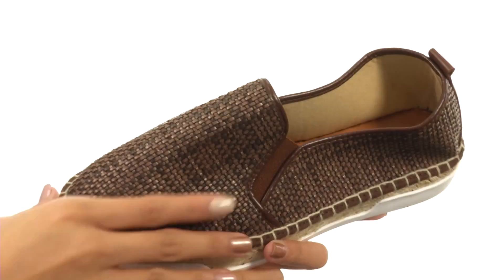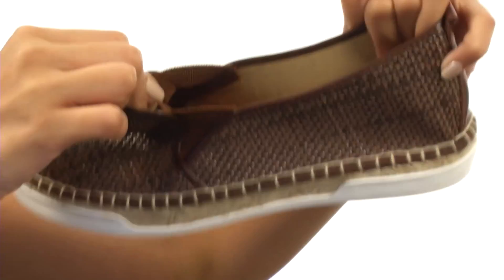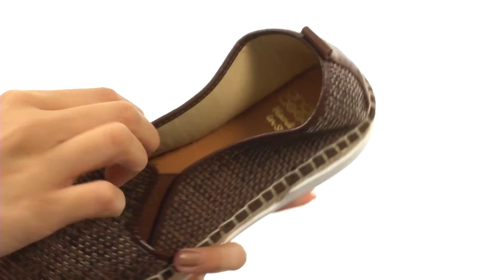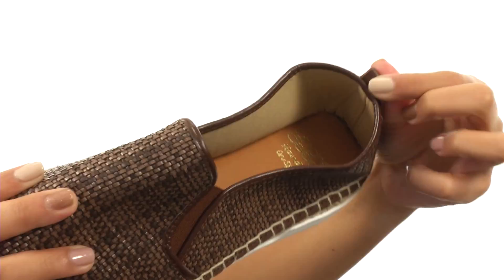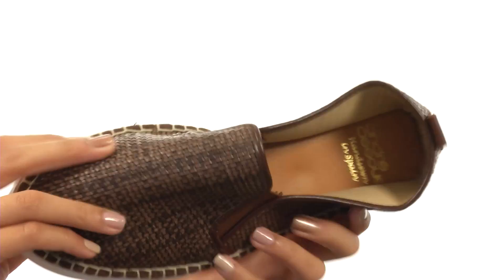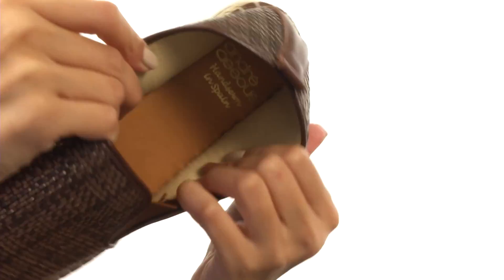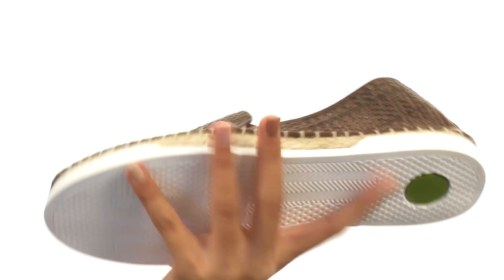Andre Assous Shane SKU:8916679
Achieve an eye-catching, casual look with the André Assous Shane espadrille.
Woven man-made upper.
Slip-on style with rear-pull tab.
Leather lining.
Jute footbed.
Jute wrapped midsole.
Synthetic outsole.
Made in Spain.